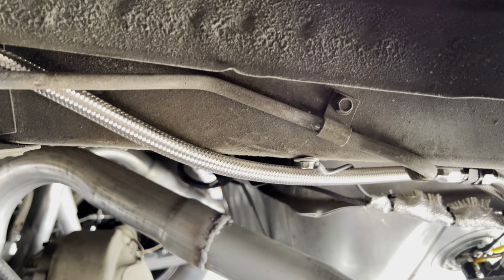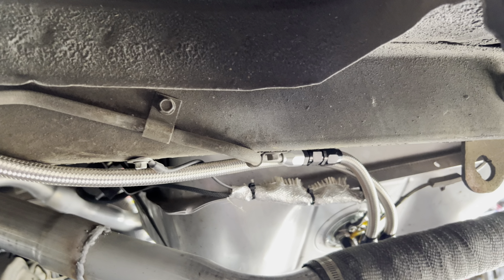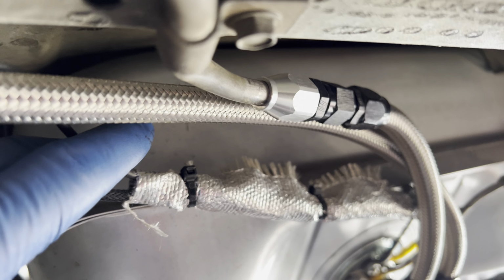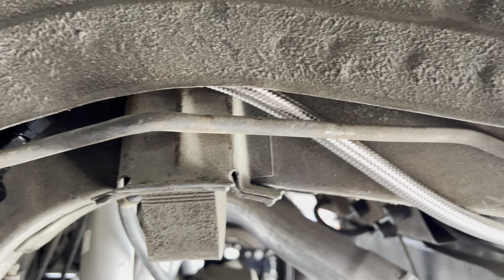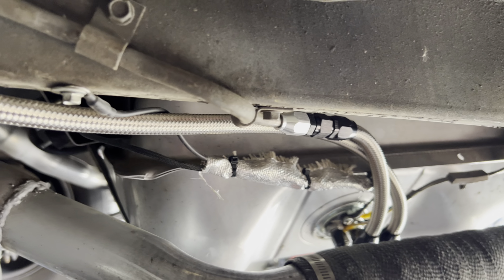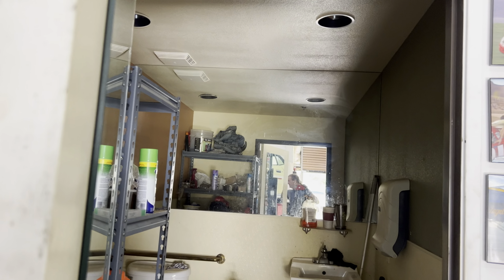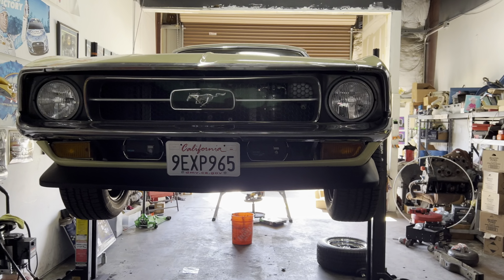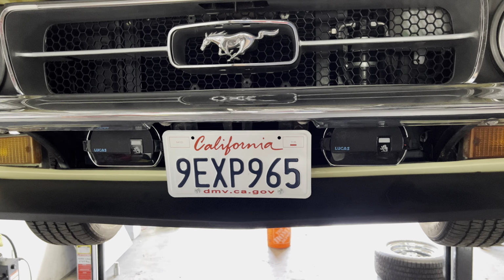William’s 1972 Ford Mustang Convertible - Fog Light Mounting